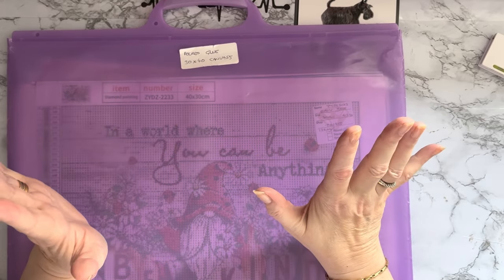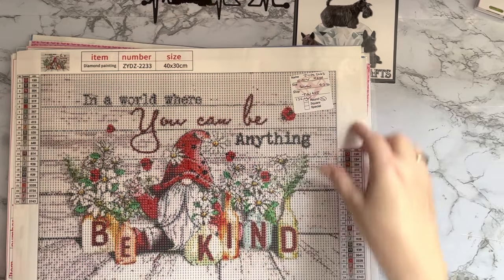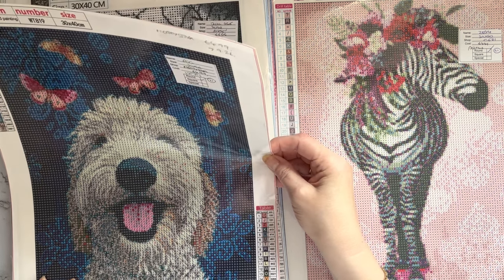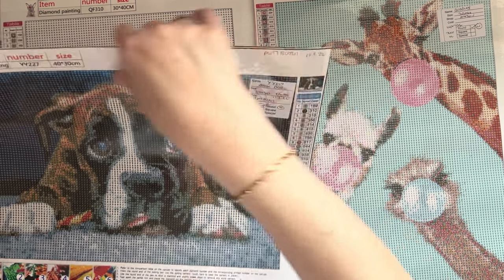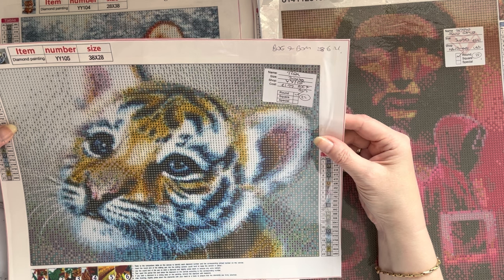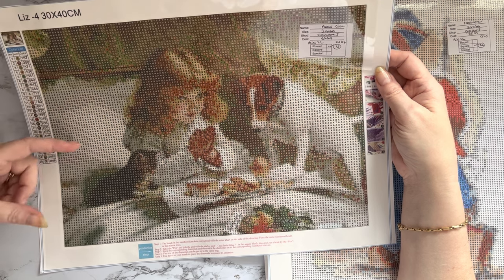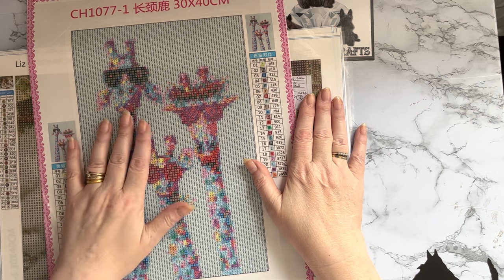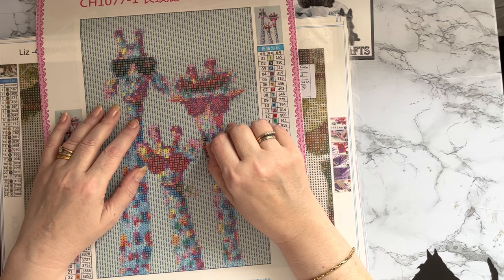Diamond Painting | NEW Event Details | 30x40dpalong |GIVEAWAYS | How Many do I have to do ???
Hi, thanks for stopping by. Today’s video is a chat for  the start of my little subscriber event .

30x40dpalong - runs from 1st April to 30th April 2023

Do you love 30x40 canvasses , or have a lot you need to do ?

Post canvasses completed during the month of September onto Instagram using the 30x40dpalong . Each completed canvass will give you one entry into the giveaways.

Let me know if you want me to add them on Instagram. Either way each one will be an entry to the giveaway .

Lets see how many we can get done . Remember to have fun